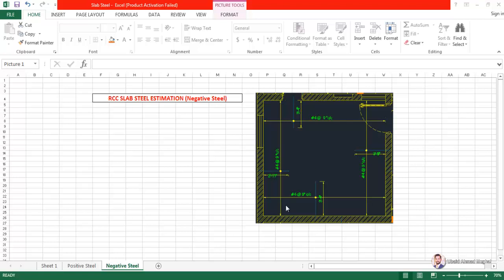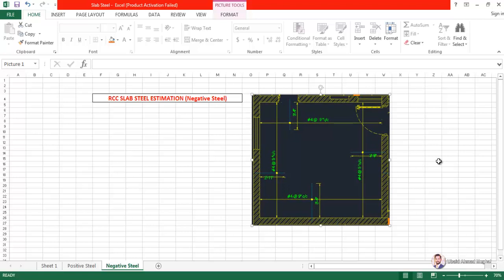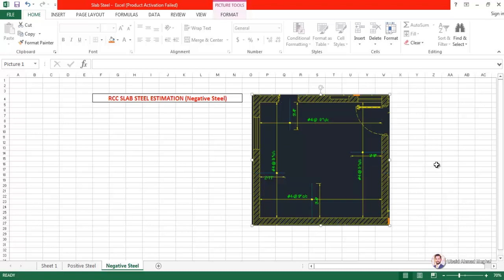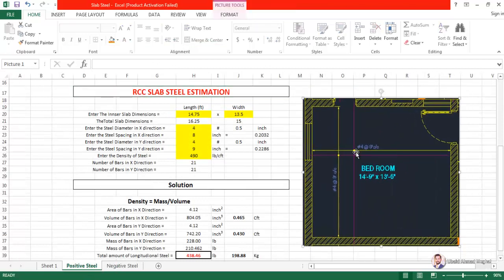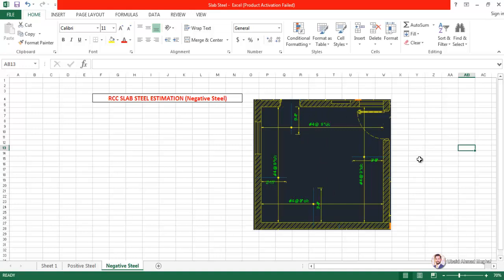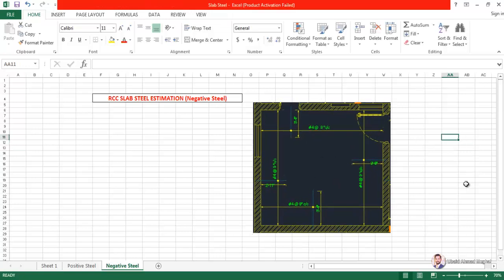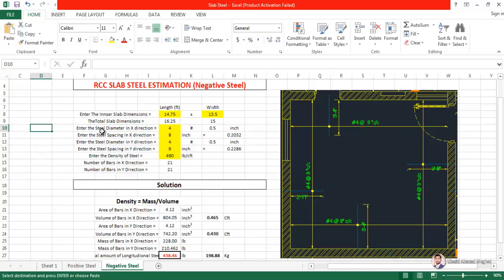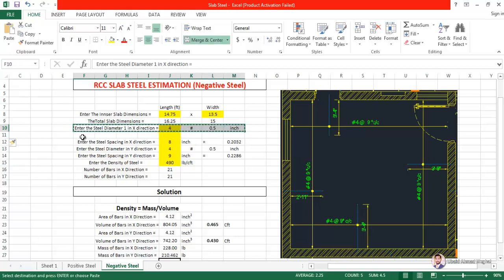Calculation of Steel from RCC Slab (Negative Steel) | Excel Spreadsheet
In this video we are going to learn how to make an excel spreadsheet which will be able to calculate the negative steel from a reinforced concrete slab.